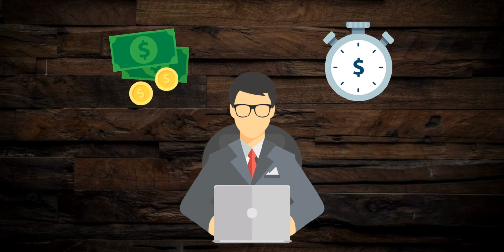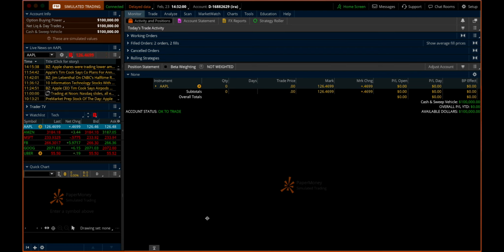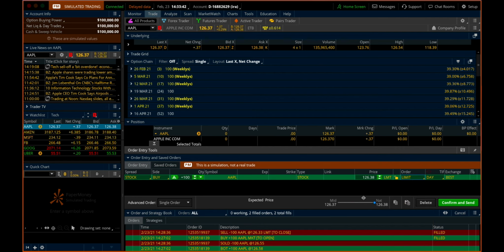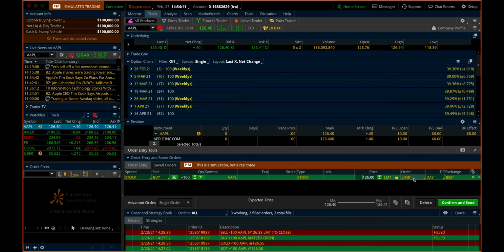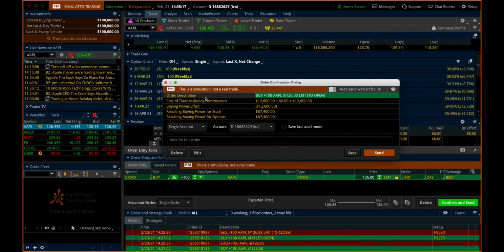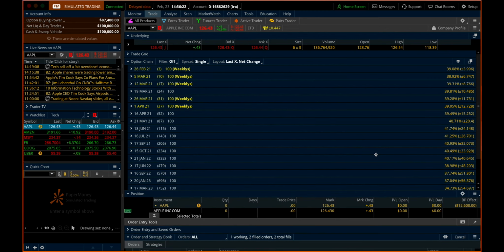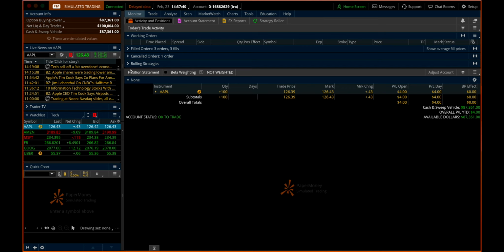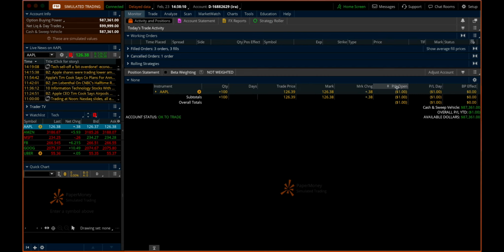Walkthrough: How to Purchase Your Very First Stock!!! (TD Ameritrade)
This video is a step by step walkthrough of how to buy and sell stocks using TD Ameritrade's ThinkorSwim Desktop platform.

For an in-depth explanation of the different order types you can use to maximize your profits check out this video

Theme music:
Fanfare for the Common Man
Composed by: Aaron Copland
Performed and Recorded by: Luke Baker

Footage Credit:
videvo
peacezxp